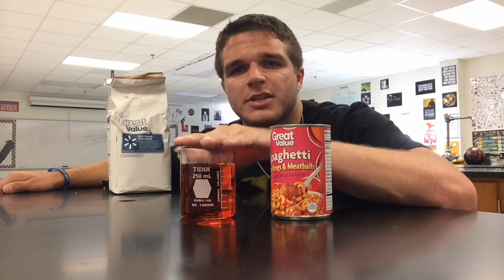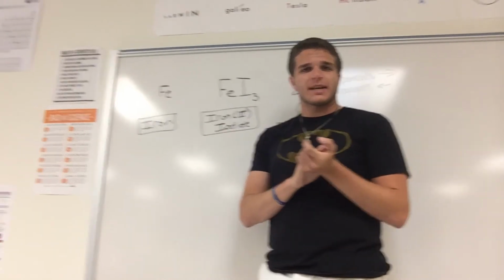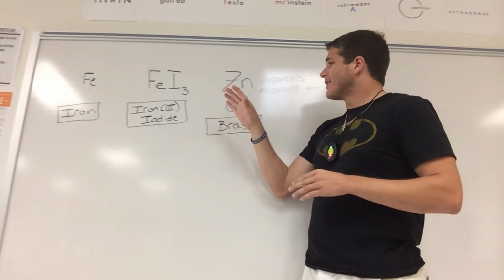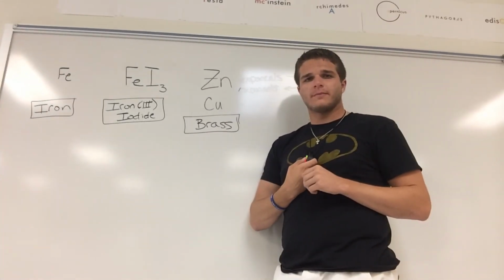Chemistry Moment of Science 4: Elements, Compounds, Mixtures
Moment of Science about Elements, Compounds, and Mixtures
For Chemistry this is Video 4